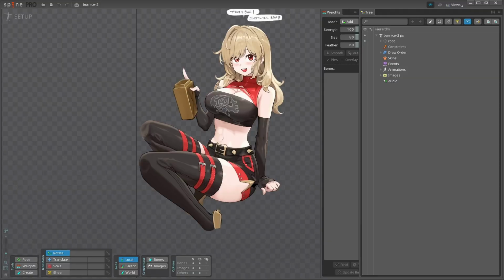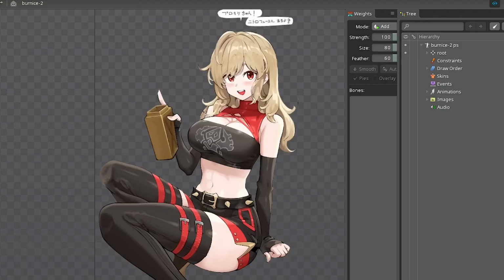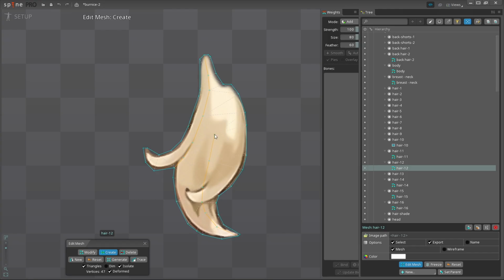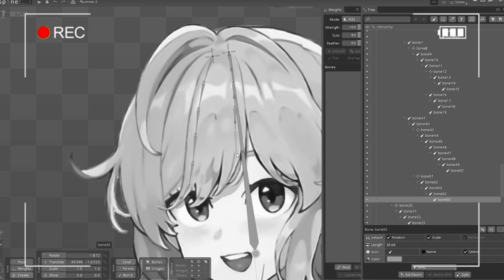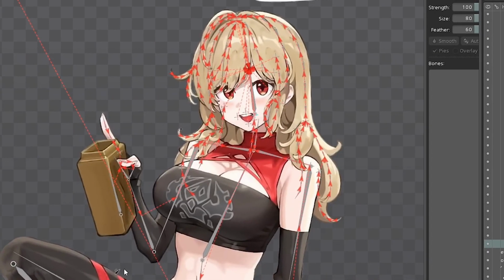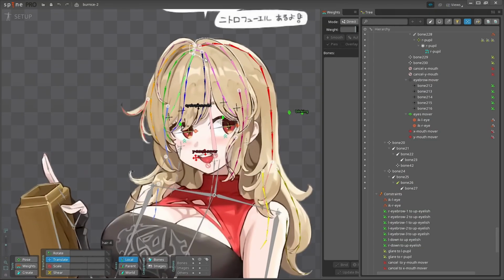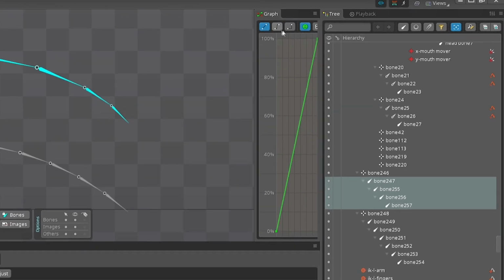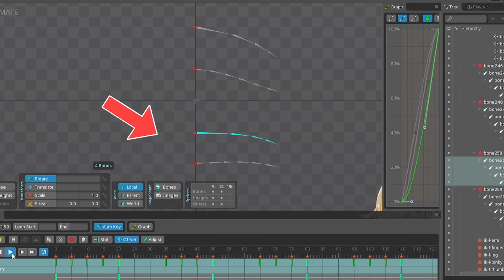❤️‍🔥Tutorial - 2D Hair Animation. Burnice White - Zenless Zone Zero❤️‍🔥.@yuphi_kid​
❤️‍🔥Tutorial - 2D Hair Animation. Burnice White - Zenless Zone Zero❤️‍🔥.

⌛Full project took 7 days to do in my spare time. It's Around 30+ hours.
🖼️ That ART-picture is not my piece of work! I only animate!

animated character by @yuphi_kid

This is my another job animation combining two programs (after effects & spine pro). It was quite difficult and it was not clear what to do in those one. I hope you liked it anyway. I plan to post similar content here in the future.

🎧These musics i used isn't mine but taken from:🎧

0:00 intro
0:45 meshing
1:53 rigging
3:00 weighting
3:04 rotation
3:44 animation
4:28 offset
6:00 ending

If you're interested in my work you can follow  the Fiverr link where i publish  all my work and order one.

Software used:
After effects
Photoshop
Spine2D
Premiere
Nerves😤
Mentality 👨‍🦽